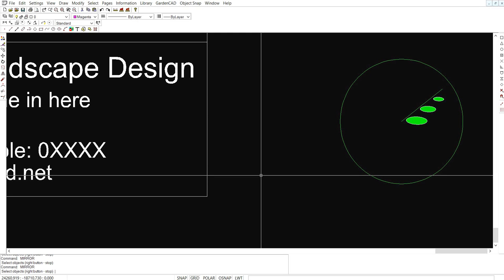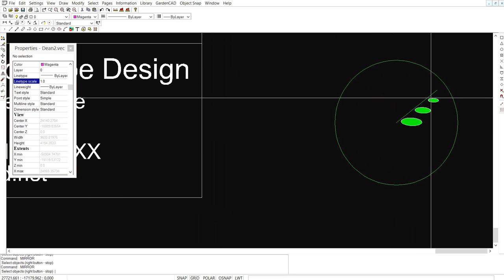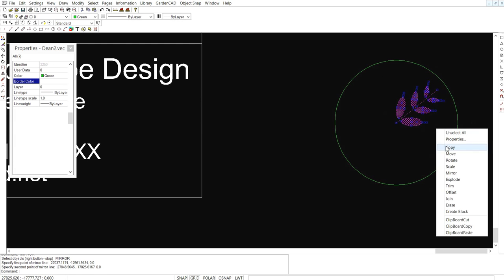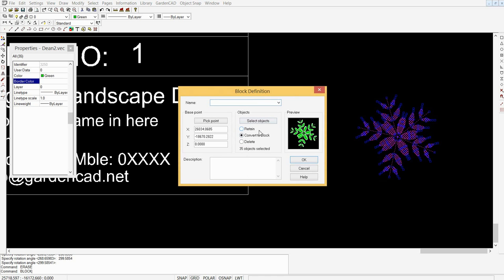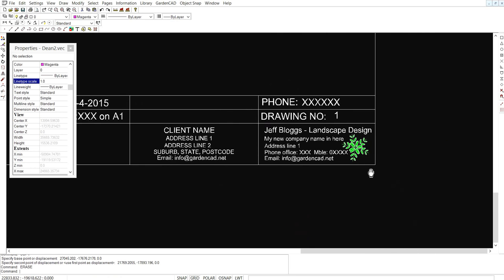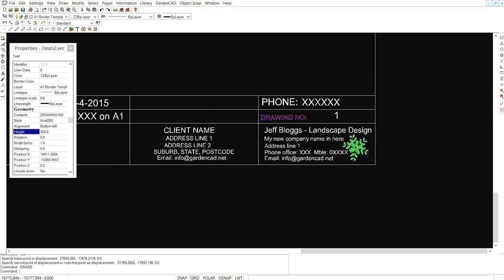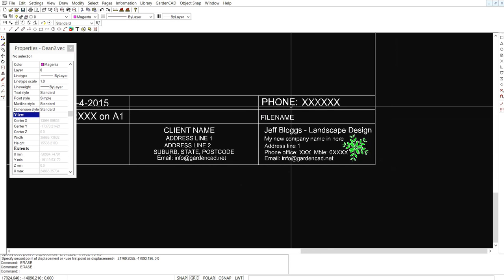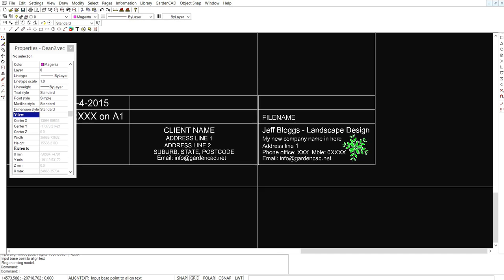Add a logo to to a title block in a landscape drawing